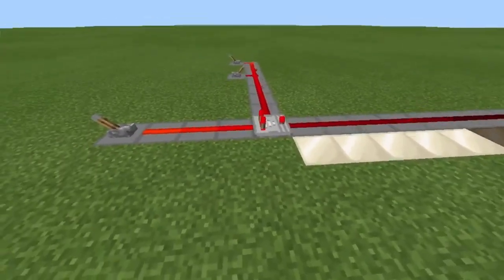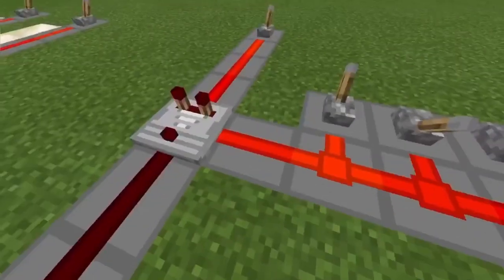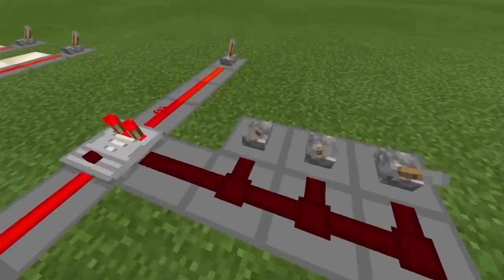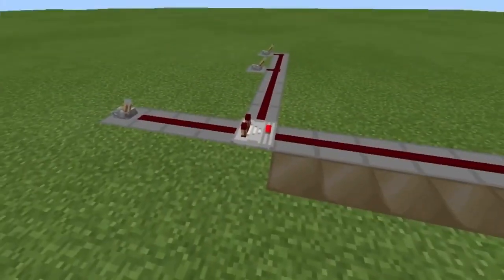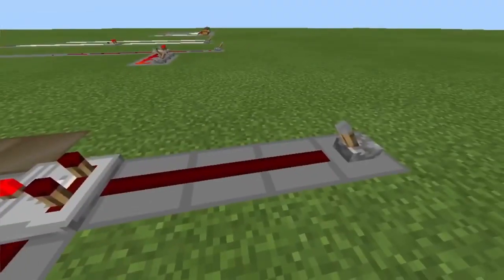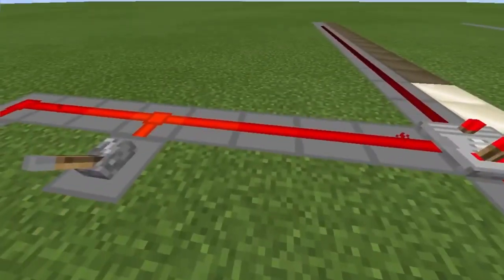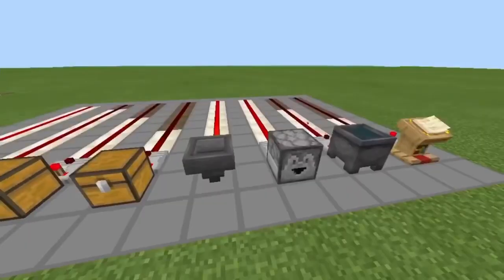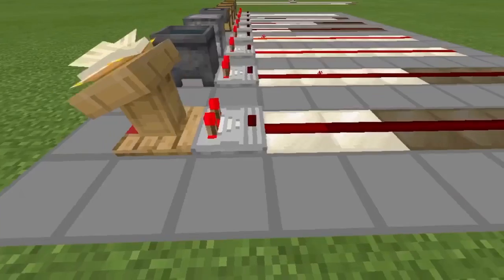How comparators work in Minecraft (tutorial)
I’m showing you a few useful features of comparators

This tutorial is for Minecraft bedrock edition (mcpe/switch/windows10/Xbox)